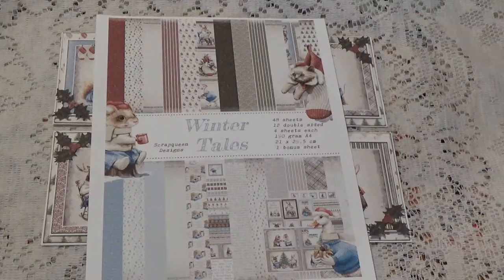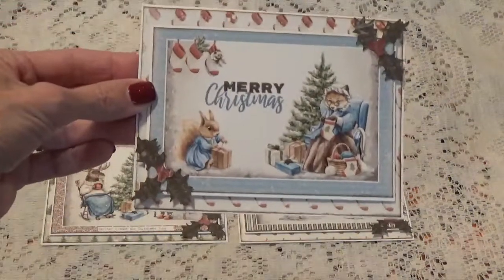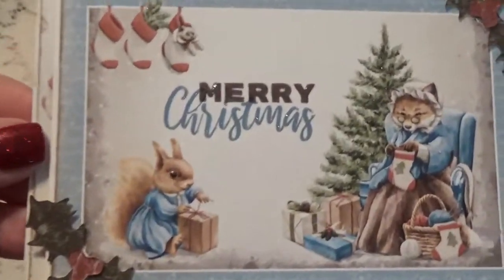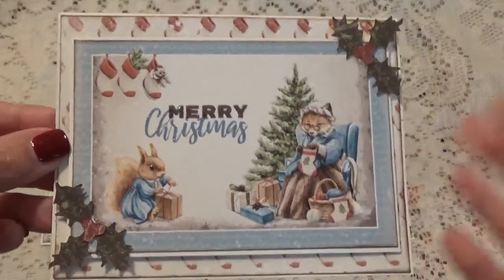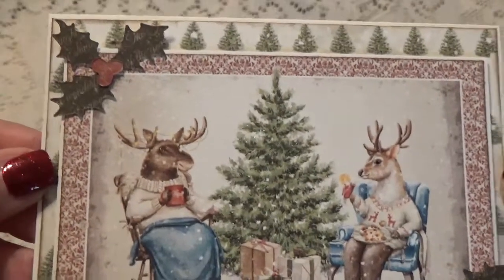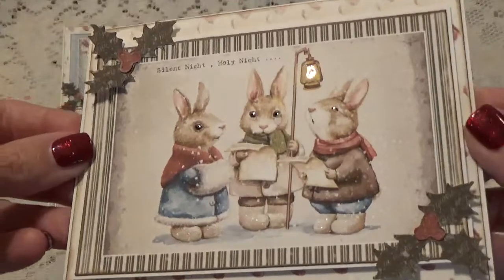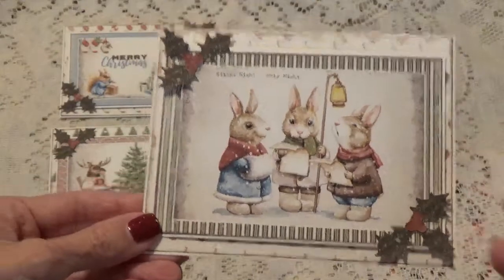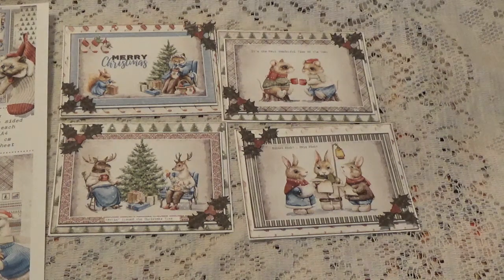Christmas cards: Scrapqueen Design: Winter Tales